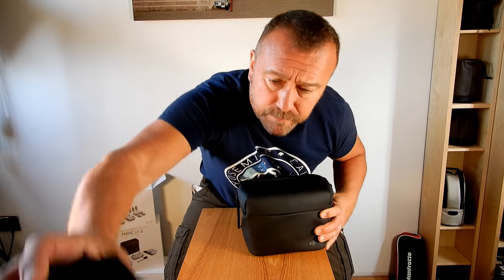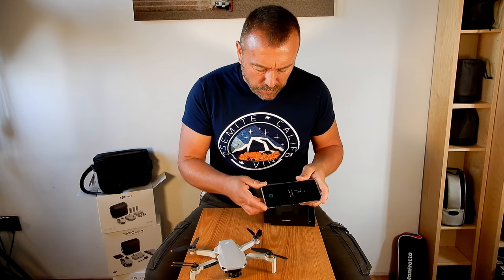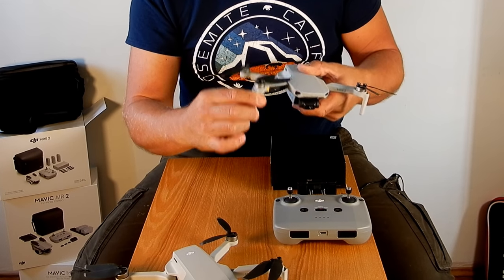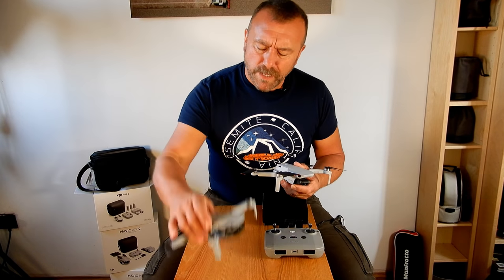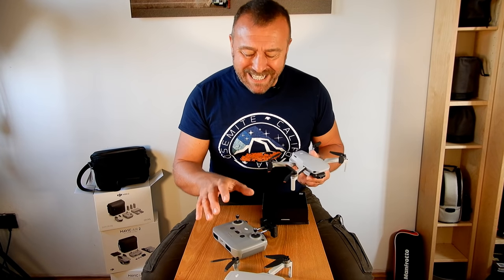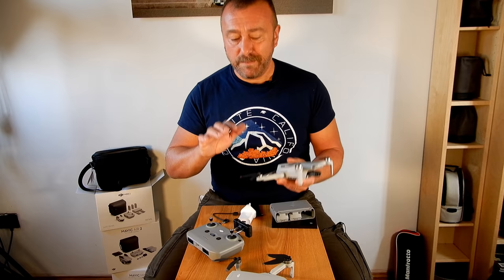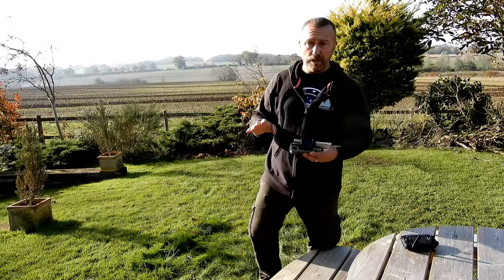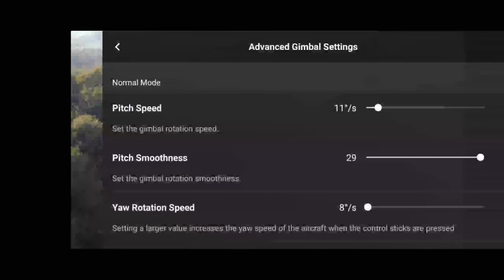DJI Mini 2 Full Review: Stronger, Faster, Quieter & Full Speed Sports Mode Flight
Full Hands On Review of the DJI Mini 2. I do a speedy full unboxing, review the build quality and all accessories in the Combo version. I do a side by side sound comparison with the original Mini and then take it on a full flight, covering the Pitch & Yaw settings and how it flies under full throttle in Sports Mode. How does it handle? Do you lose signal? How fast can it fly? I put it through its paces and let you know what I think.

**Thinking of getting the DJI Mini 2, the Mavic Air 2, the Mini or any other DJI drone
or camera? Help me & my channel by clicking these links even if you

Sandisk 64Gb Ultra high speed write / read Micro SD

For UK flyers, use the NATS drone-assist app by air-traffic control